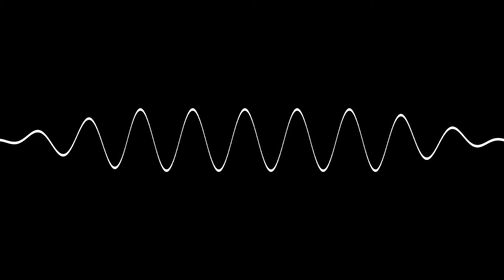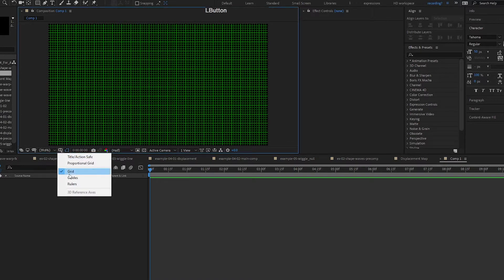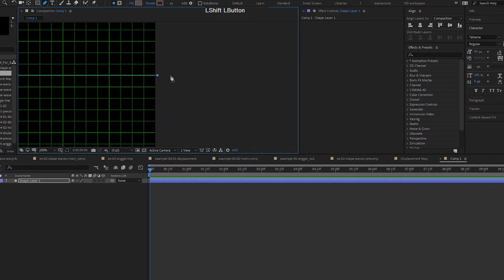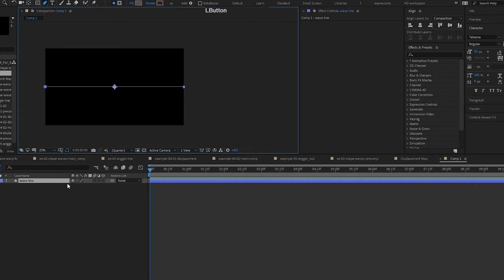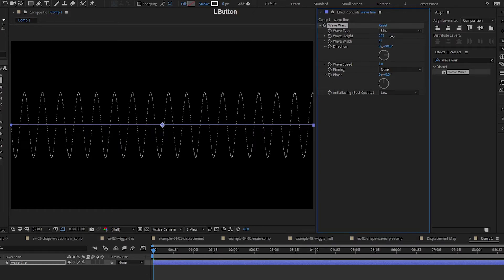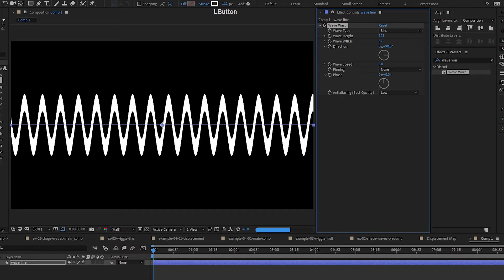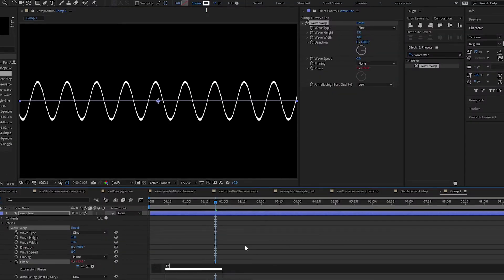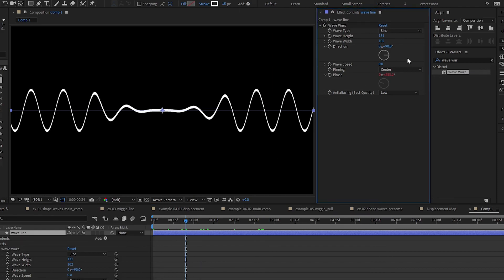The Easiest Way to Make Waves (Wave Warp Fx)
hey what's up. This is part of 5 Ways to Make Wavy Lines, which you can see an overview here if you haven't

In this after effects tutorial, we go through probably the most simple way to set up a wavy line in after effects. I try to make this for beginners.